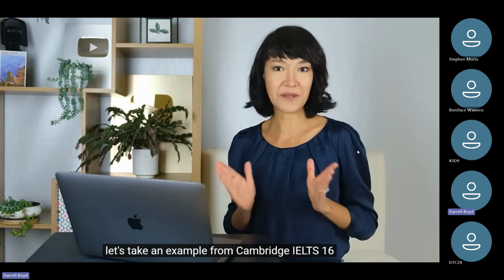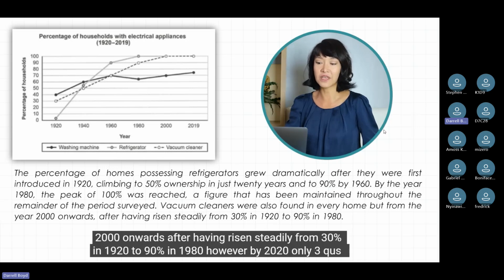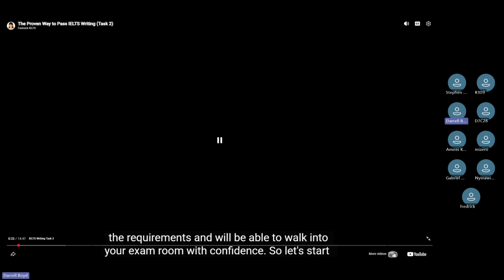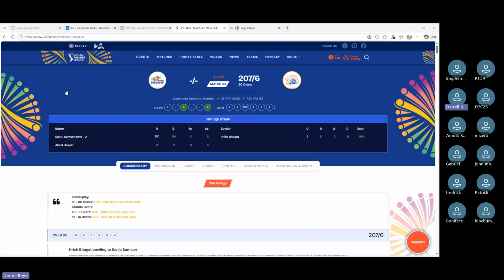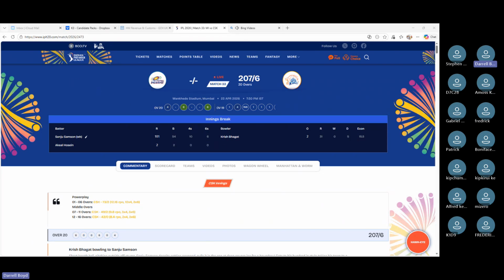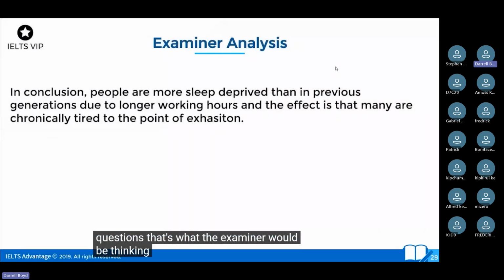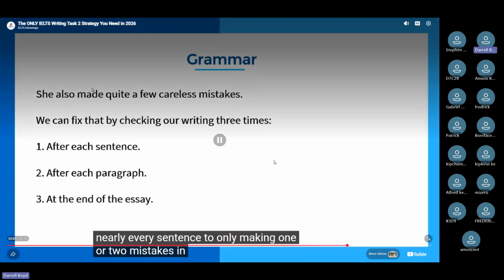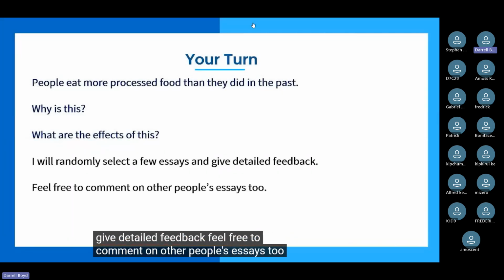IELTS Tutorials WRITING Thursday 23rd Apr 26 MS Teams Download